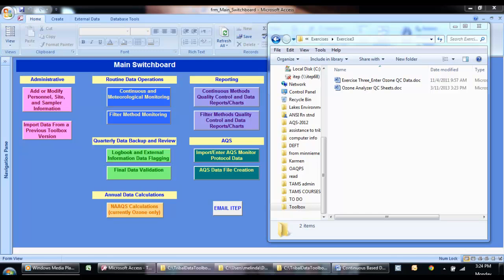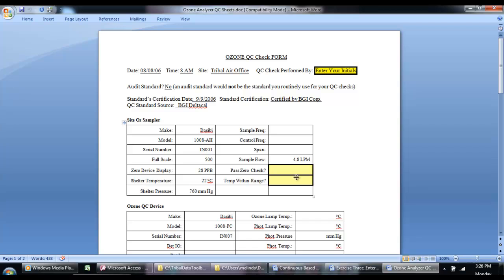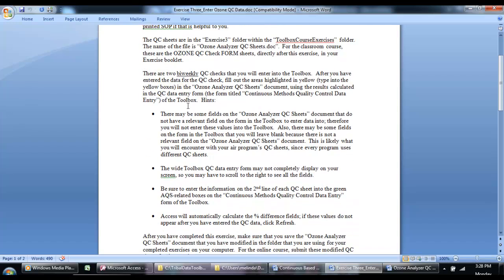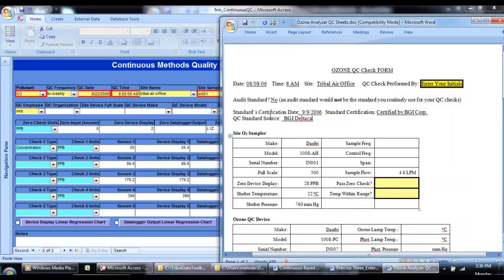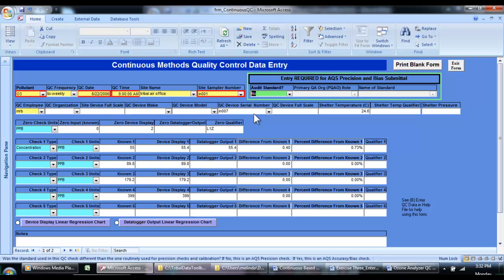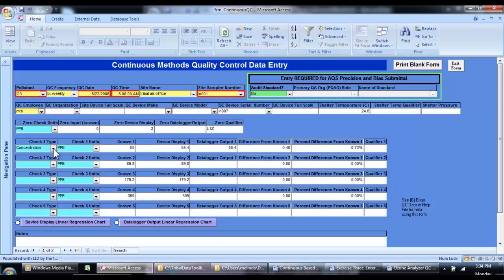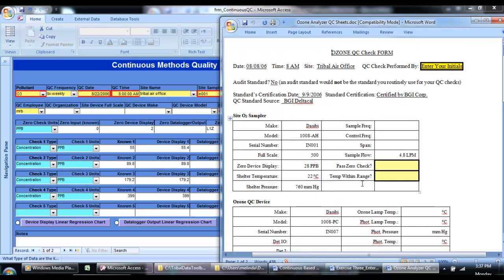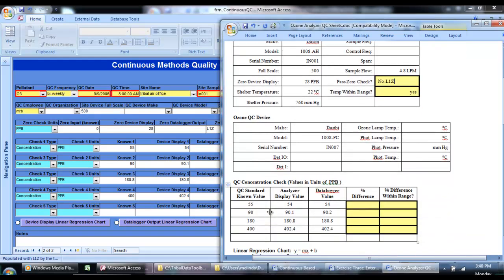Toolbox_Exerc_3A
Toolbox course exercise 3, until slope and intercept of linear regression of check points question.